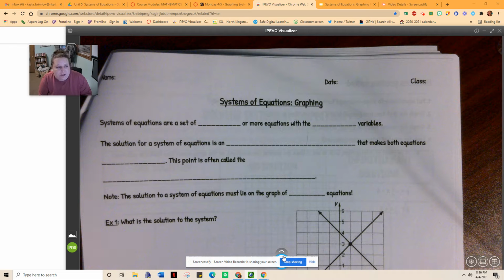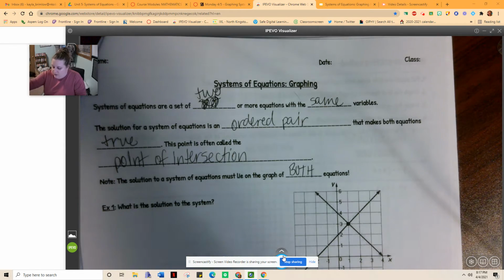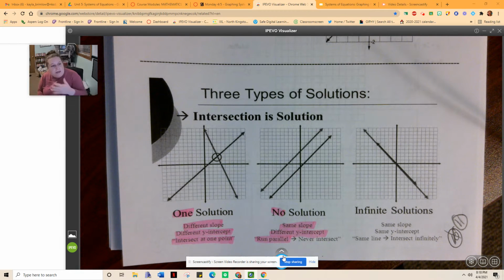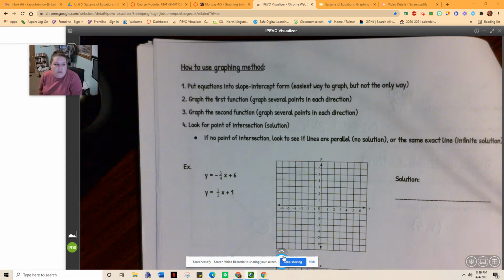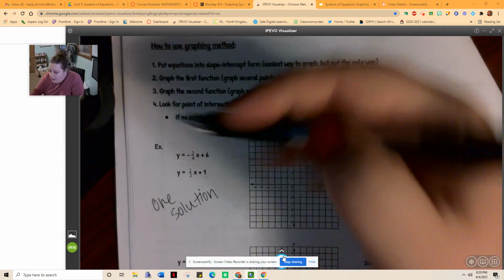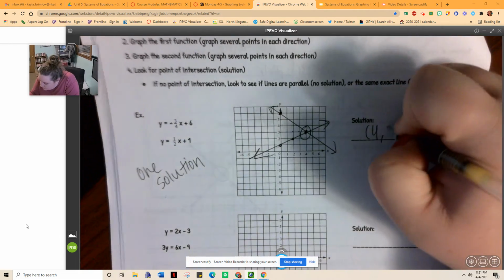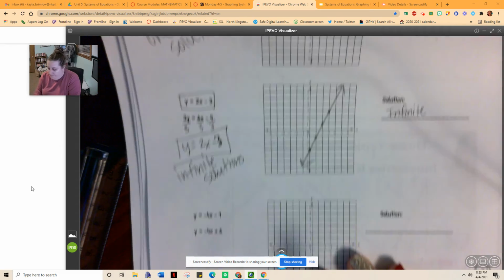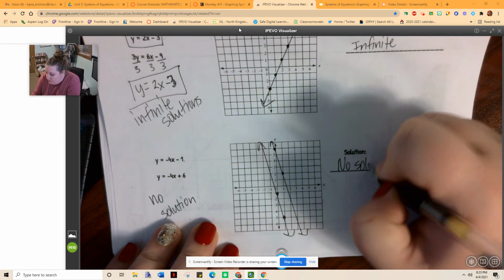Graphing Systems of Equations